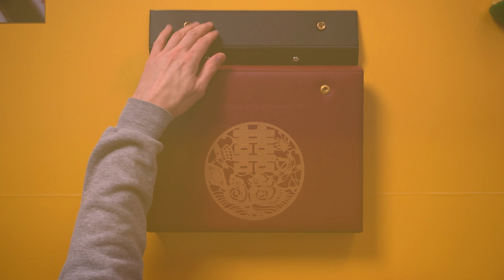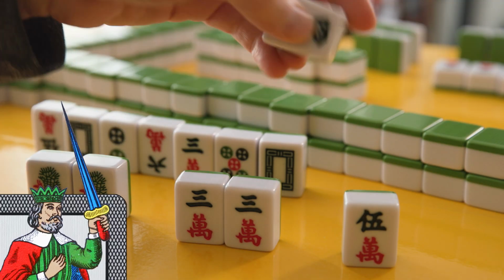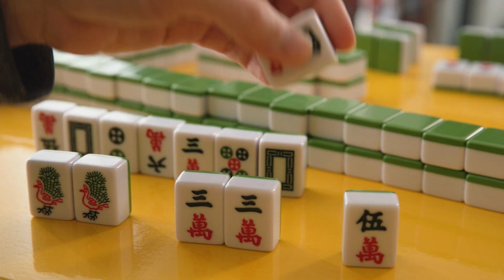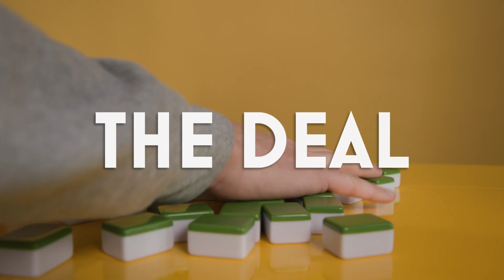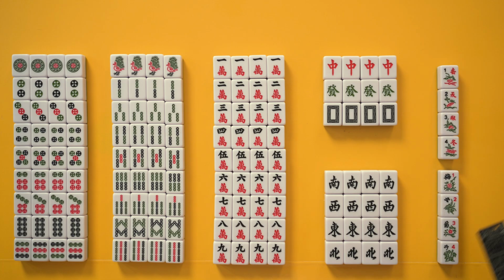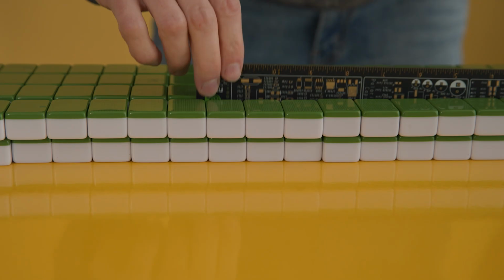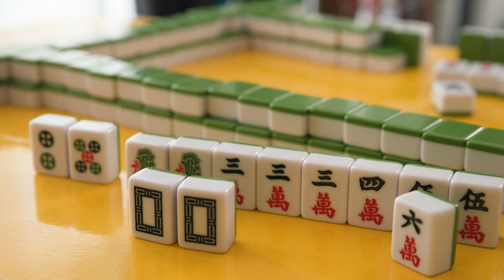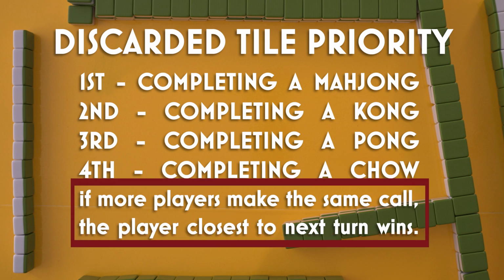Mahjong 101: The Ultimate Beginner’s Guide to Getting Started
Think Mahjong is complicated? Think again! This video will teach you everything you need to know to start playing, from understanding the tiles to scoring your first win. Learn the secrets of forming sets, the thrill of calling “Pong” or “Chow,” and the strategy behind stealing discards. Perfect for beginners, I'll show you why Mahjong is one of the world’s most addictive and popular games. Watch, learn, and impress your friends with your newfound skills!

Help keep these going by giving a “Special Thanks” digital donation
or

00:00 Mahjong!
00:14 Winning Hand
00:56 Turn Actions
01:18 Pong
01:34 Chow
01:48 Calling Chow
02:23 Building Sets
02:46 Kong
03:24 The Deal
04:42 Suits and Other Tiles
05:04 Screen shot This!
05:16 Honor Tiles
06:04 Full Mahjong Review
07:11 End of Round
07:56 Other Rules

All Rights: Dynamic Range